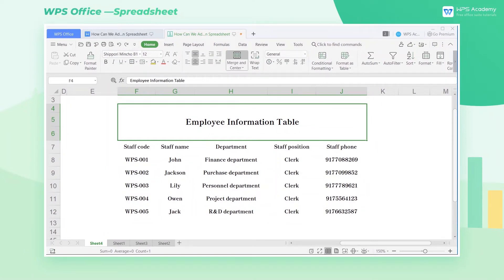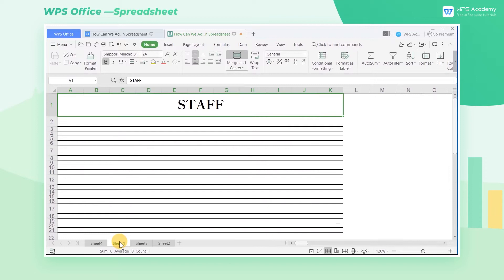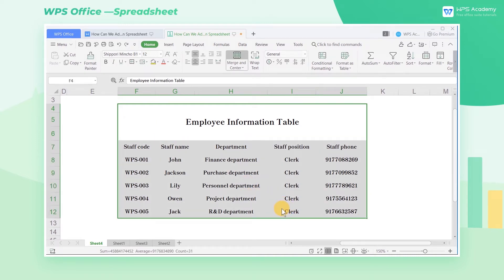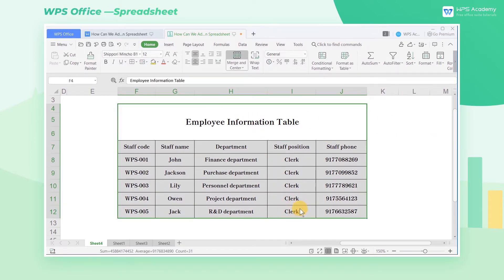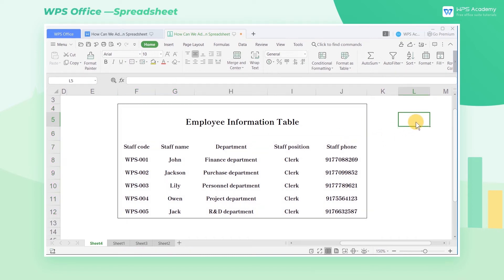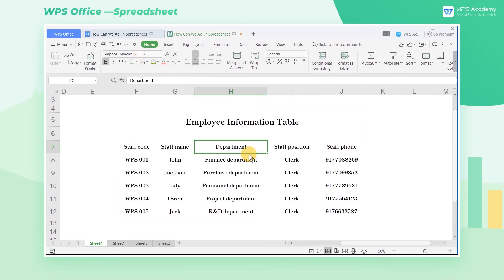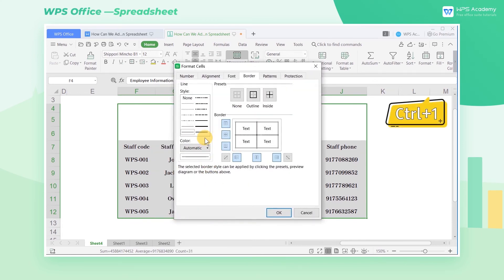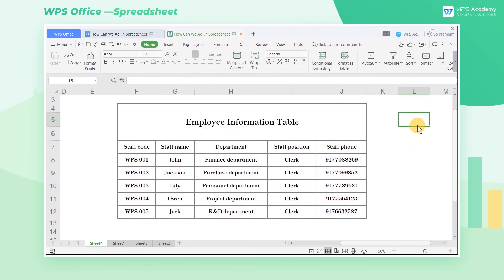[WPS Academy] 1.3.4 Excel: How can we add and set borders for cells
Hi, glad to see you here. Today we'll learn 'How can we add and set borders for cells' in WPS Spreadsheet. Follow our Youtube channel, level up your office skills! WPS Office is a free all-in-one office suite which include Writer(Word), Spreadsheet(Excel), Presentation(PPT) and PDF. Tutorials are provided by WPS Academy, WPS Academy is aim at providing both beginning and advanced office tutorial.